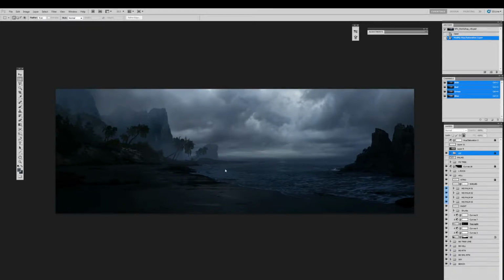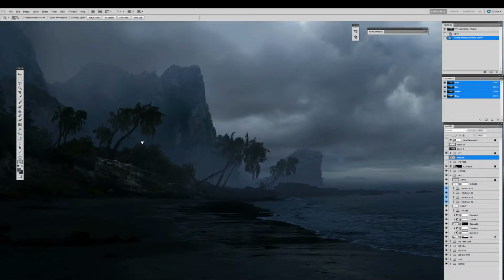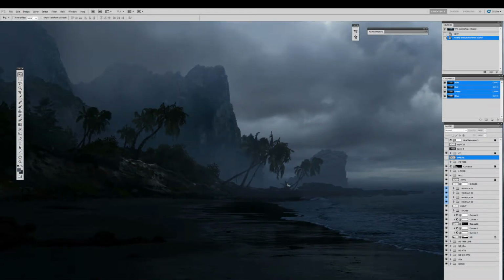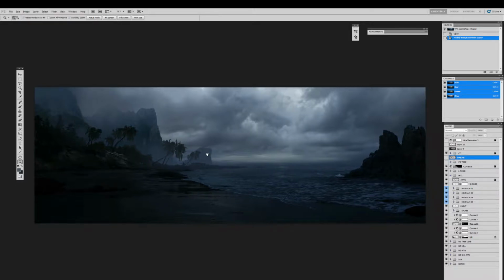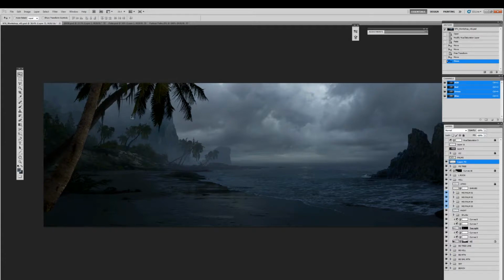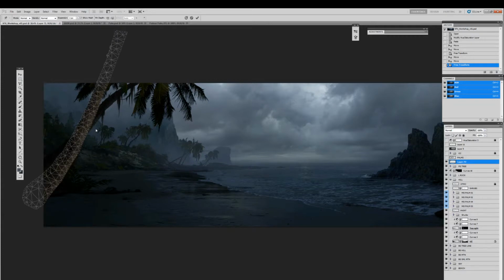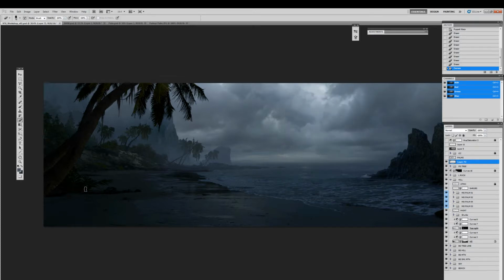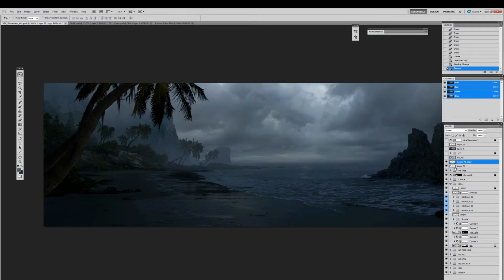AnthonyE MP Video 11